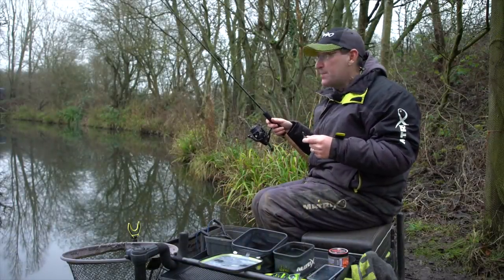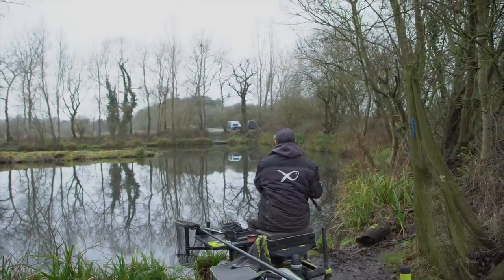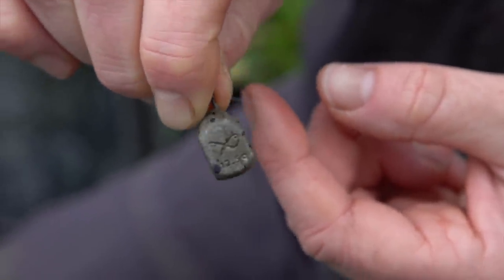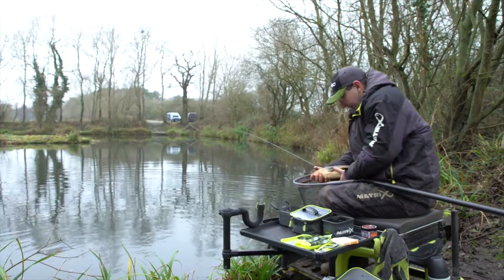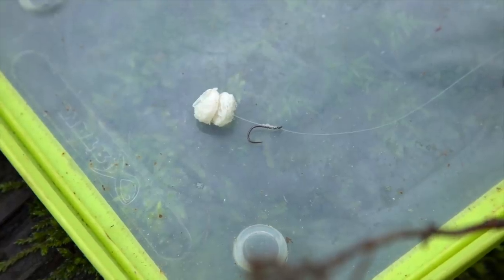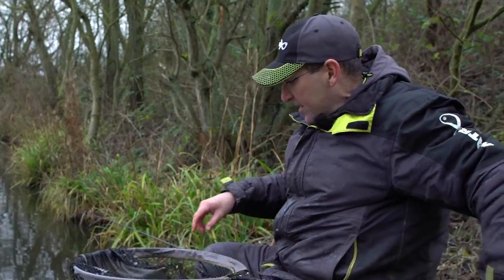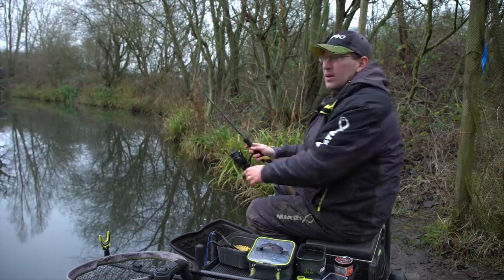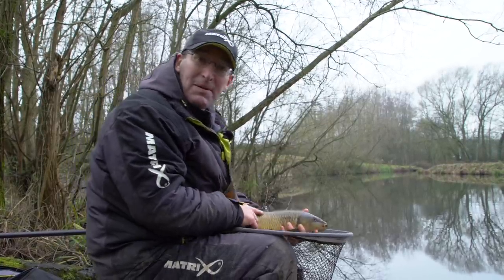BOMB FISHING with JON ARTHUR! (Catch more carp in the cold)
Catching fish in the winter can be a difficult task, but not with the help of top all-round angler, Jon Arthur. We run through a session fishing the bomb and bread and also bomb and corn to catch carp in the winter. Jon gives aways some of his top tips to catch in the cold at Packington Somers fishery.